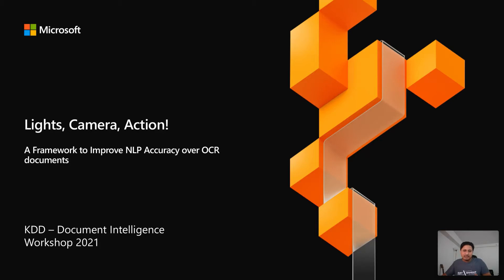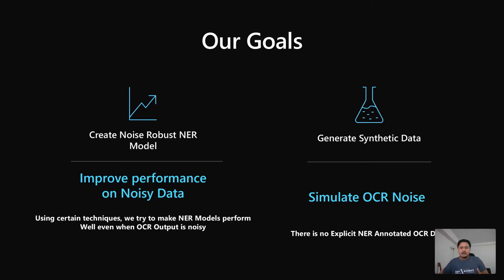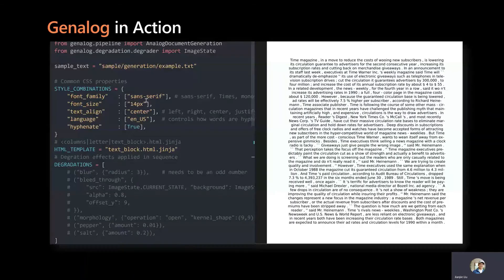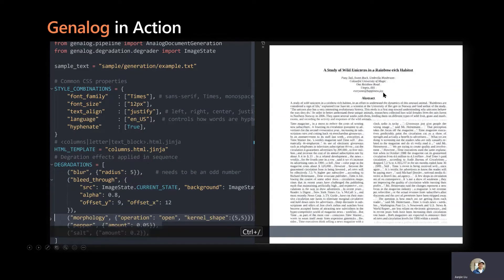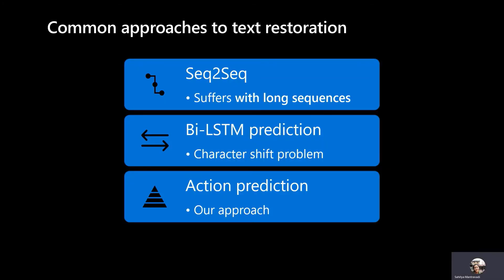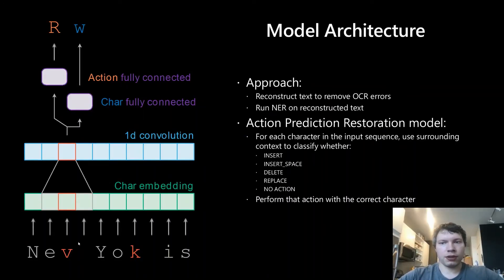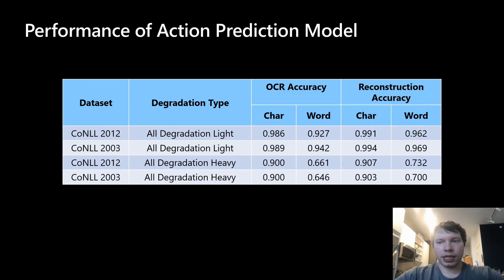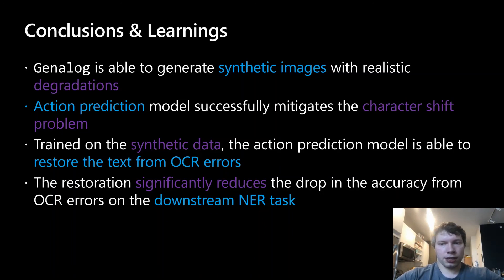[Session1] Lights, Camera, Action! A Framework to Improve NLP Accuracy over OCR documents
Document digitization is essential for the digital transformation of our societies, yet a crucial step in the process, Optical Character Recognition (OCR), is still not perfect. Even commercial OCR systems can produce questionable output depending on the fidelity of the scanned documents. In this paper we demonstrate an effective framework for mitigating OCR errors for any downstream NLP task, using Named Entity Recognition (NER) as an example. We first address the data scarcity problem for model training by constructing a document synthesis pipeline, generating realistic but degraded data with NER labels.
We measure the NER accuracy drop at various degradation levels and show that a text restoration model, trained on the degraded data, significantly closes the NER accuracy gaps caused by OCR errors, including on an out-of-domain dataset. For the benefit of the community, we have made the document synthesis pipeline available as an open-source project.